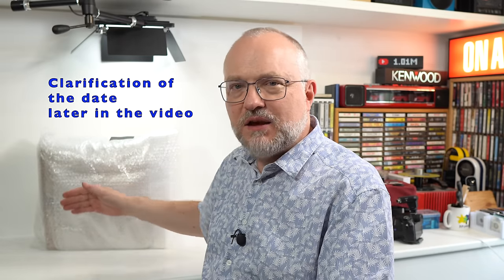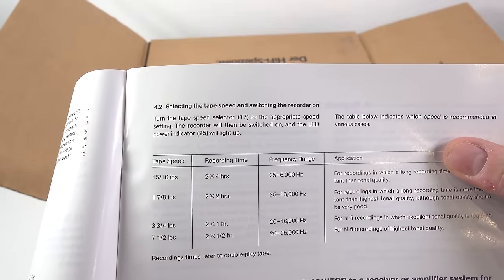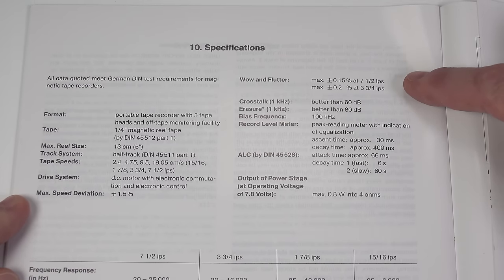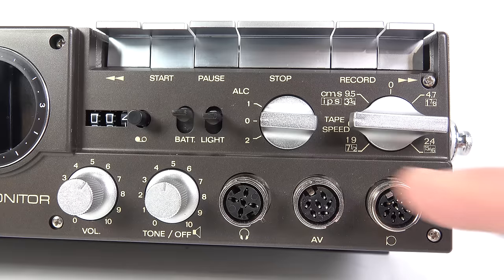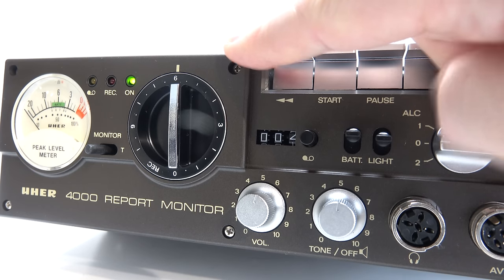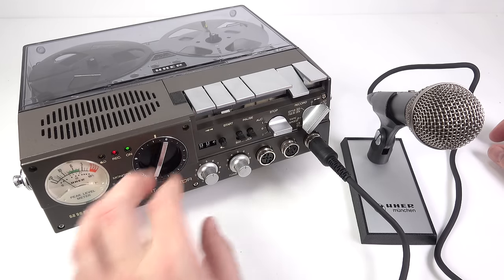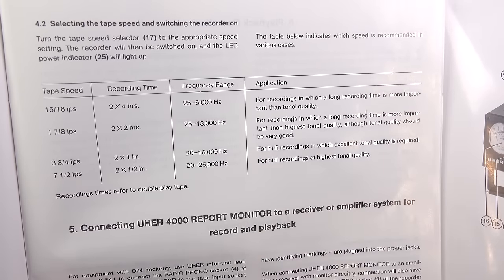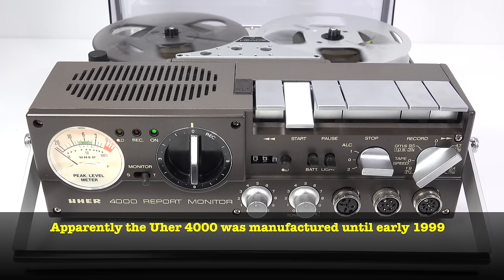You can still buy a New (old stock) Uher Reel to Reel tape recorder*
A company in Germany sells the last of the Uher 4000 Report Monitor AV Reel to Reel recorders. I bought one. Here's my video about it.

Chapters
00:00 Introduction
01:43 Cost
02:10 Unboxing
04:05 Exploring the machine
05:59 Battery Life
06:17 Wow & Flutter
06:25 Power Supply
07:23 Power on & set up
09:05 Controls
12:28 Sockets
12:54 Accessories
14:04 Microphone
15:11 Test recording
17:07 Specs
17:39 Live Recording Demo
20:44 Wrap up
22:13 Outro played by the Uher 4000

*Information correct on 20 August 2020

The microphone model is Uher M 534 A

The set I ordered is listed as 1426AFR - note that it doesn’t come with any take-up spool, I owned those already.

UPDATES & ADDENDUMS
 - Ignore my slight confusion over the power lead orientation - I can now see that it can only connect one way round. Those DIN plug pins and sockets are a lot clearer on the camera footage than from my old eyes.
- One feature not demonstrated in the video - The external power supply shown can be located inside the battery compartment in place of any batteries and the attached power lead routed through a cut-out in the case.